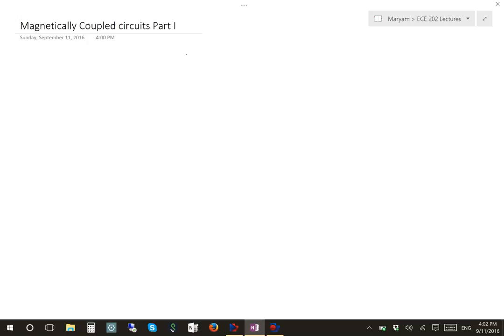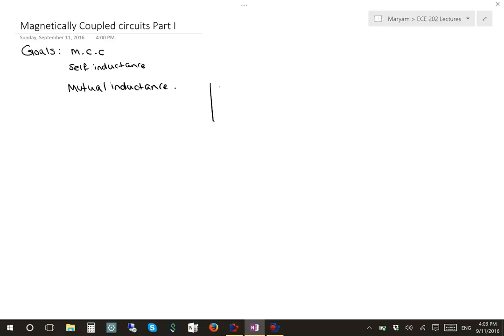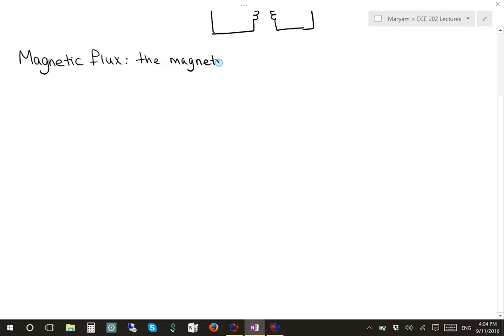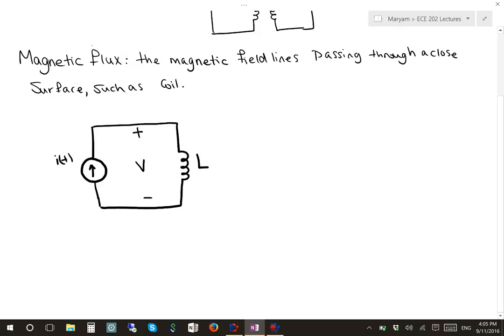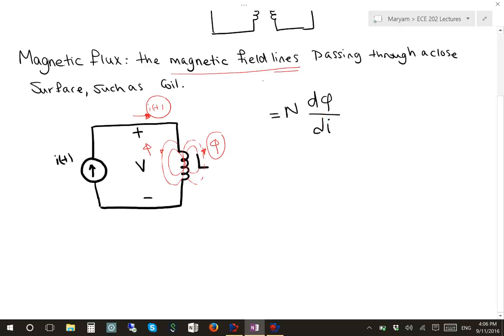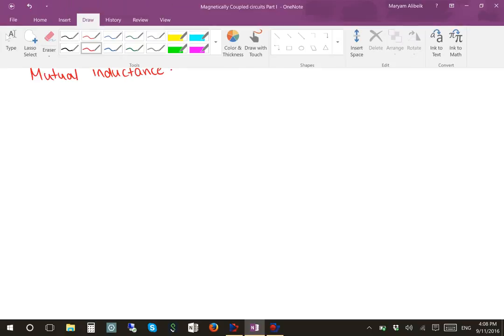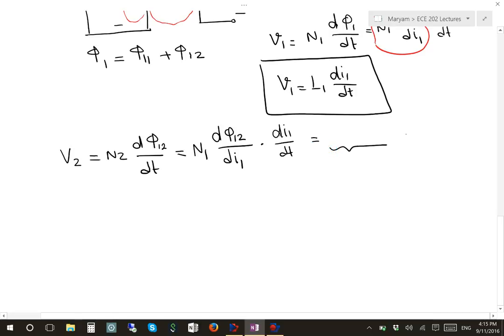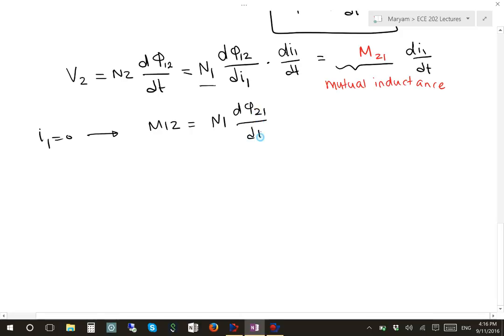Magnetically Coupled Circuit Part I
In this video I am going to talk about important definitions in Magnetically coupled circuited, such as magnetic flux, self and mutual inductance.